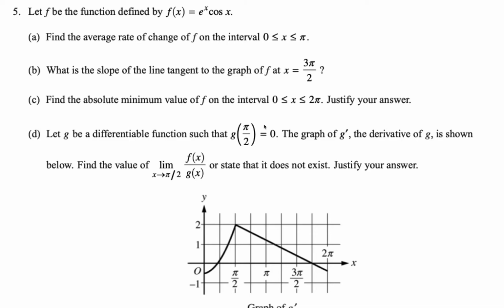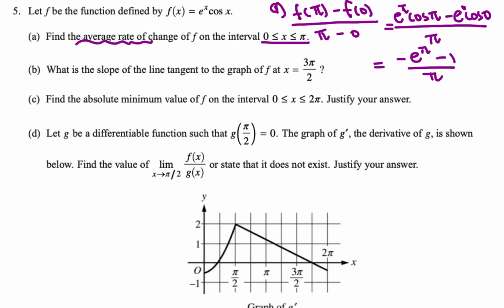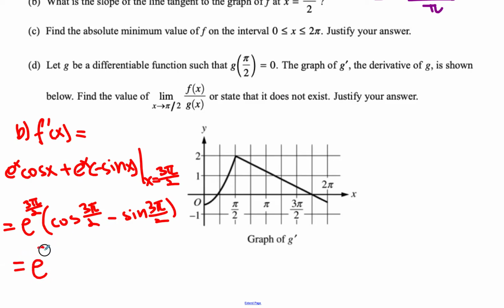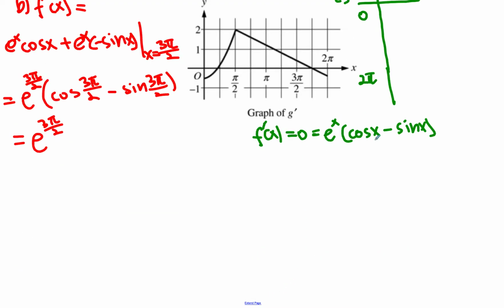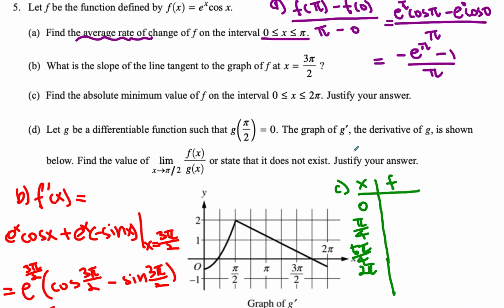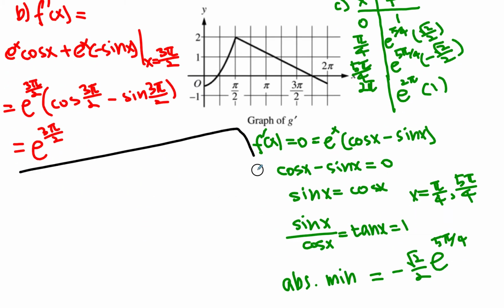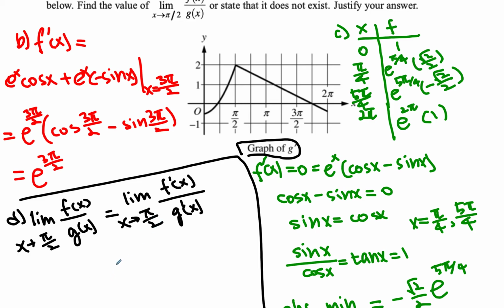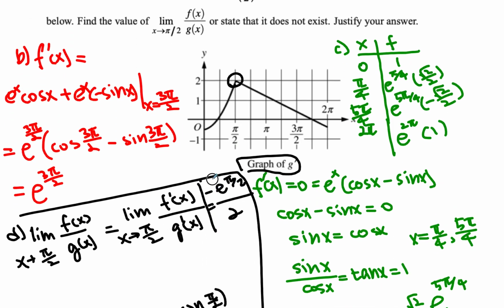AP Calculus AB FRQ 2018 #5